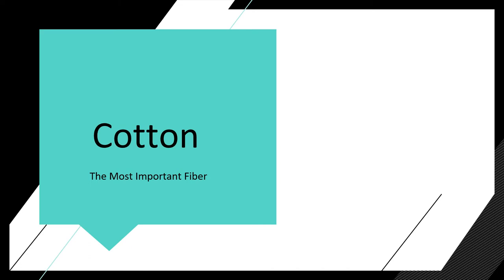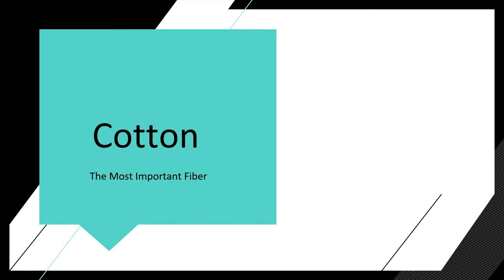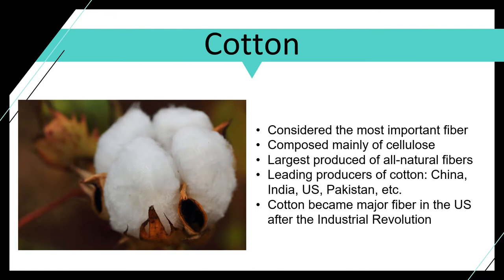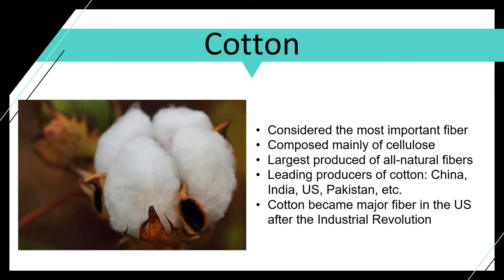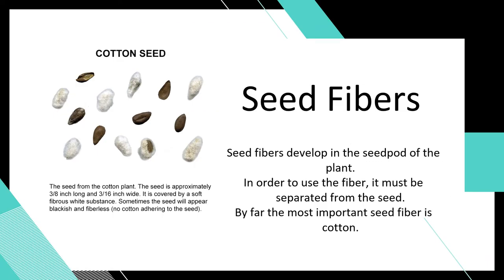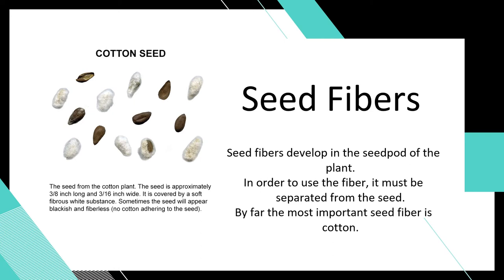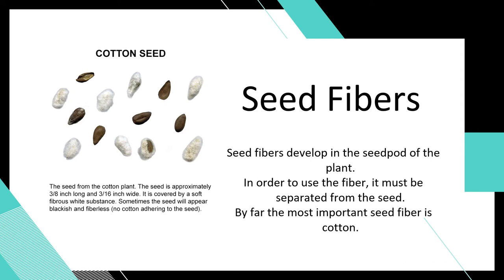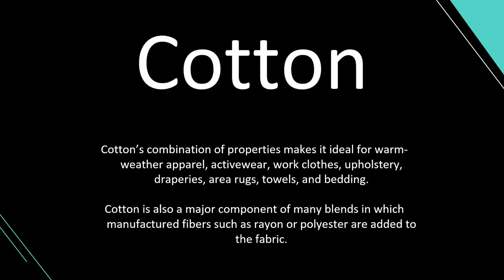FASHM 60-Cotton Cellulose Fiber